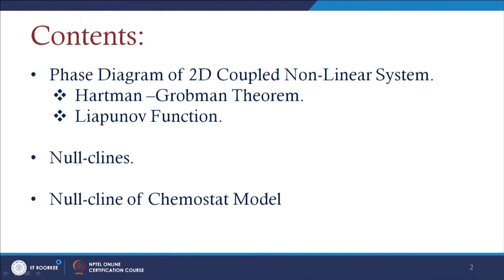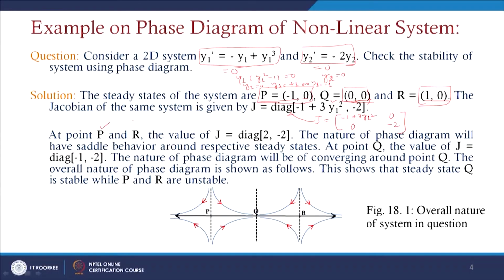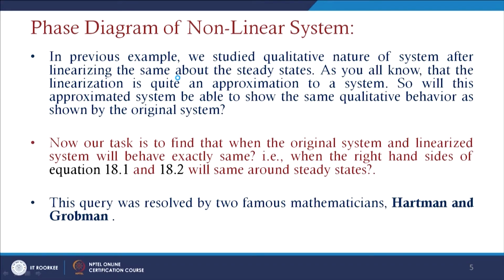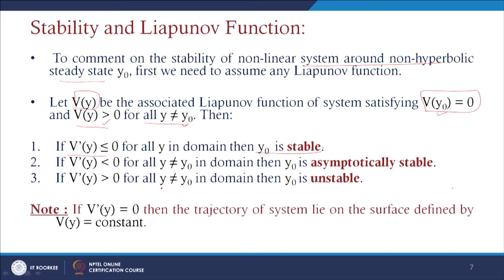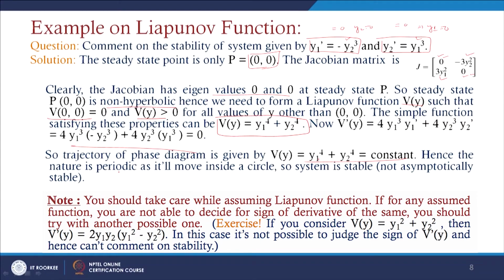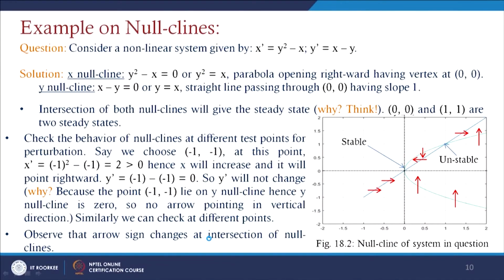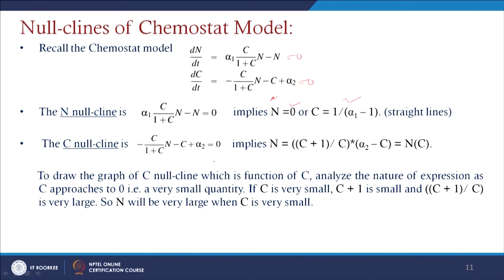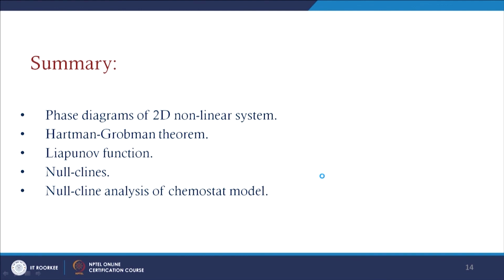Qualitative Solution of Differential Equations - Phase Diagrams - II